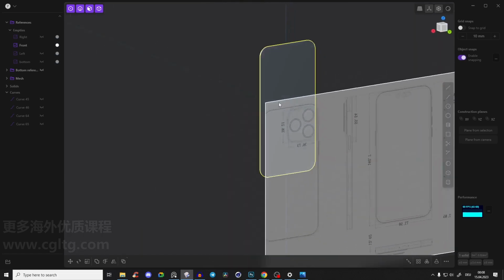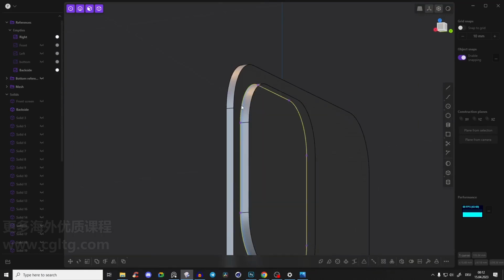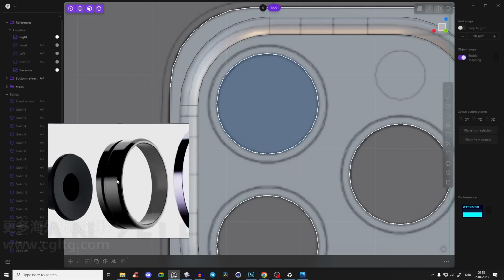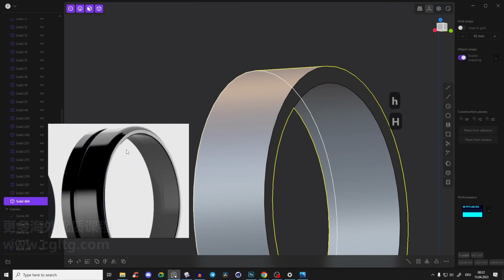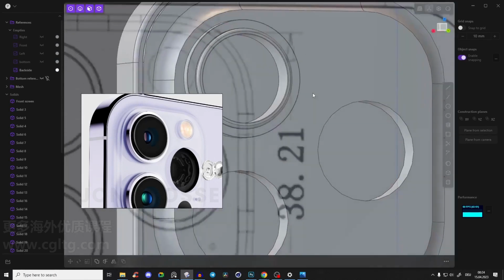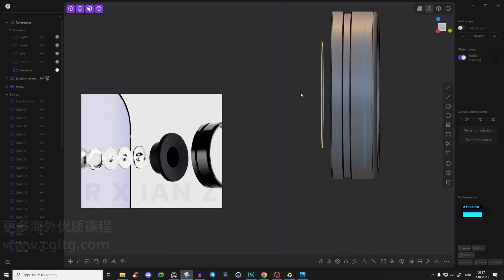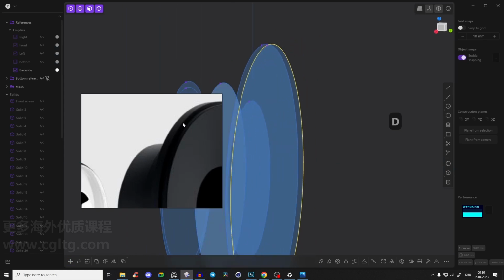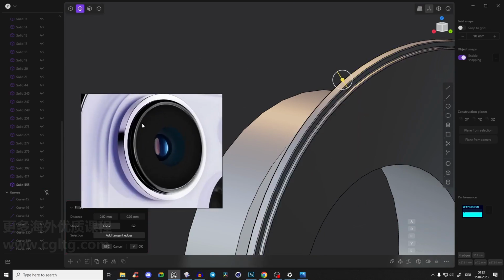Part 07 Lenses